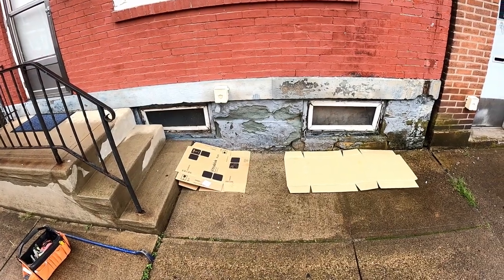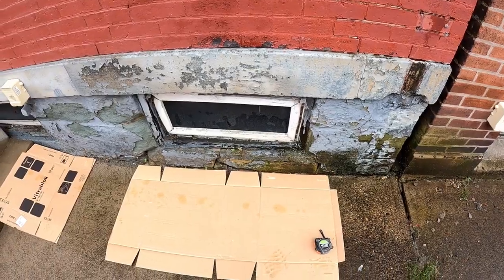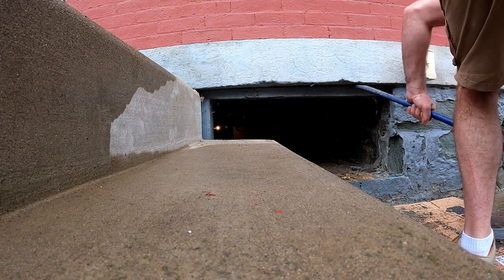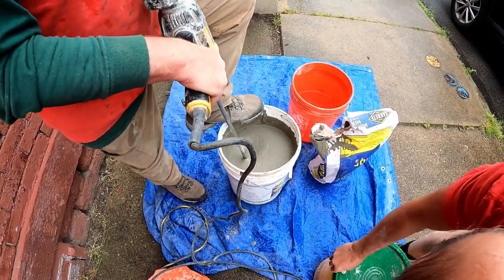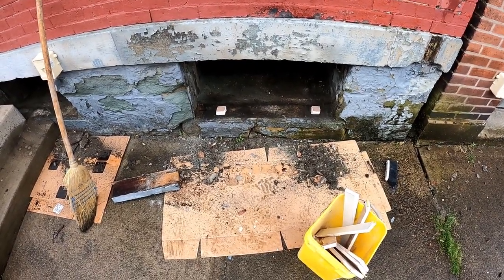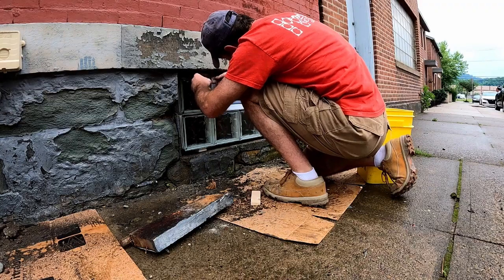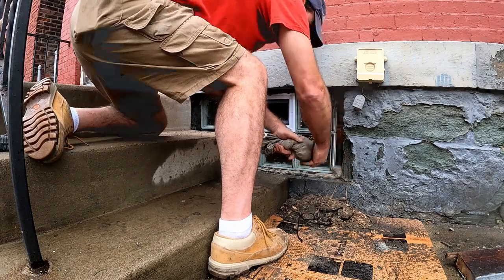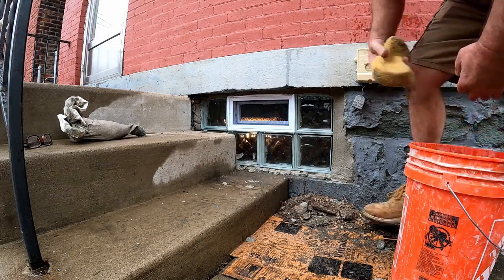Quick Professionally Installing Glass Block Windows Sandstone Foundation Monroeville Glass Block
How to DIY Install Glass Block Window into Sandstone Foundation. Monroeville Glass Block